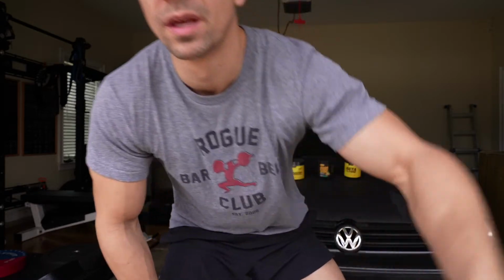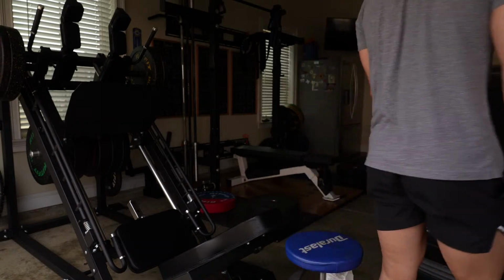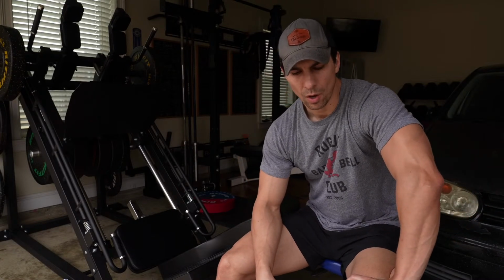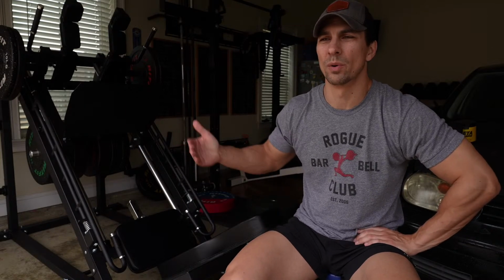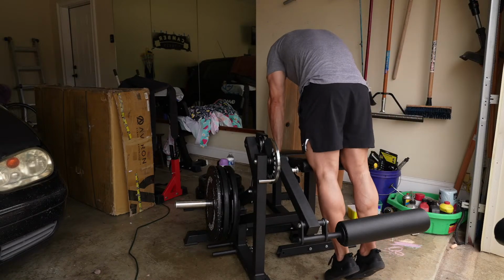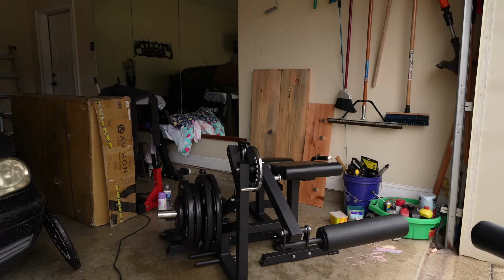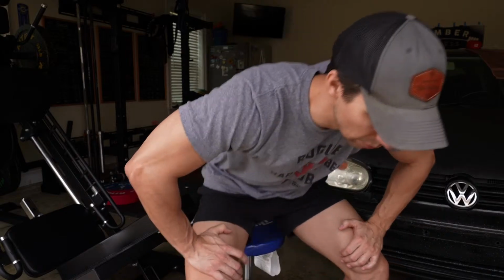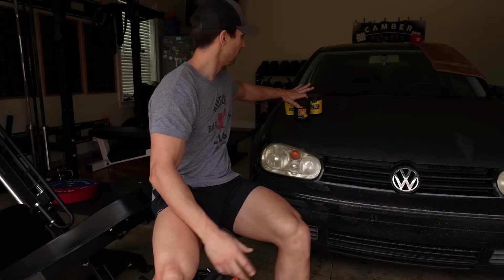LIVE Hypertrophy LEG Workout and Q&A – Getting JACKED in the GARAGE (February 2025)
🦵LEG Workout Plan__________________________
Leg Press:
200x15
270x10
350x13
350x10
320x12
320x10   Drop   250x9
300x13

Leg Press Calf Raise:
200x20
270x15
320x13
320x11
300x13
300x12   Drop   230x11

Lying Leg Curl:
100x20
155x14
155x13     drop     115x7

Leg Extension:
160x19
190x14
190x14     drop     125x8

Stiff-Legged Deadlift (RDL):
155x15

Everymate 1.25 LB Barbell Plates
Industrial Fan

Camber Fitness is dedicated to helping you stay FIT for LIFE by teaching you how to make healthy sustainable life choices in an entertaining and engaging way.  Welcome to the channel, and I hope you find the videos helpful!